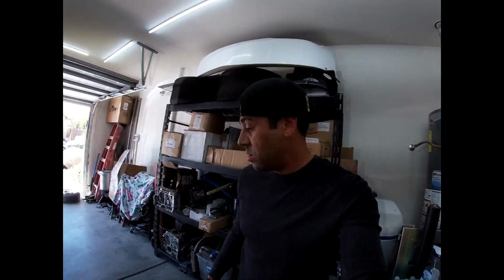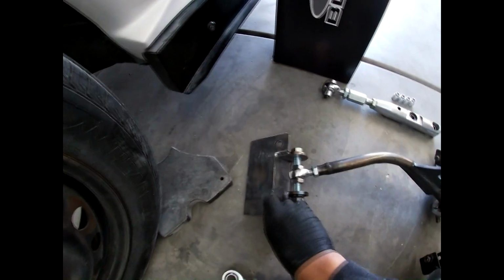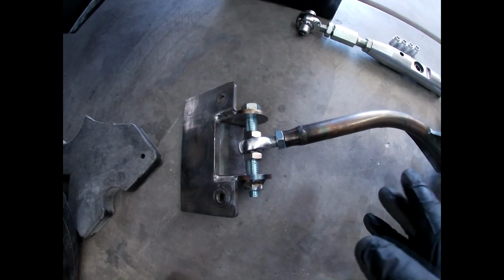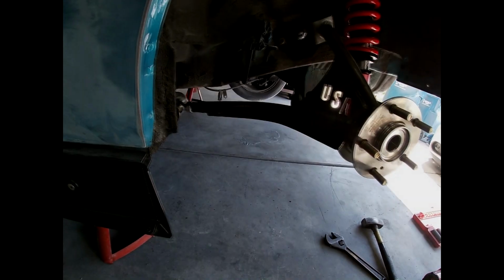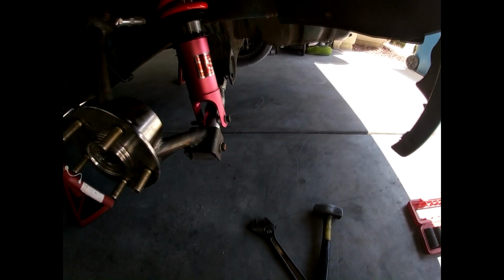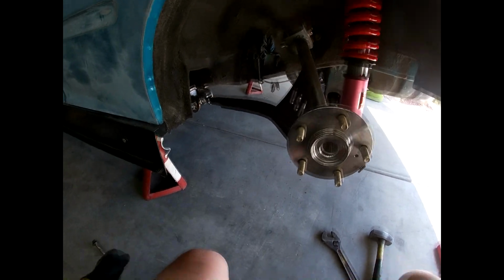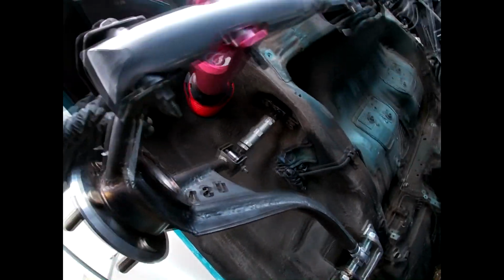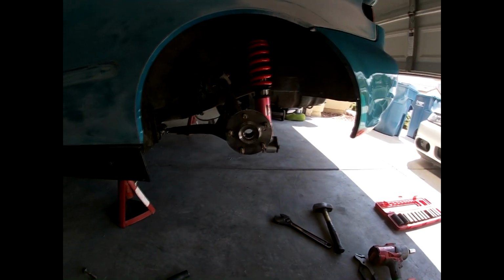DIY Trailing arm mock up will they work????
DIY trailing arms mock up.